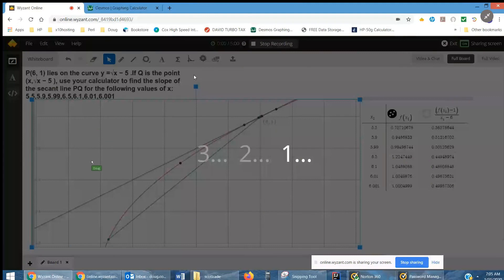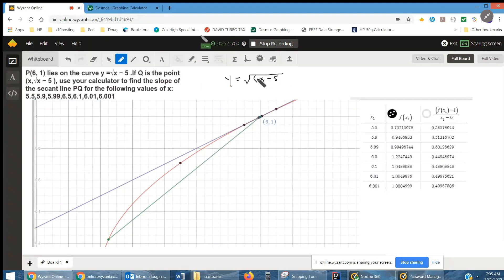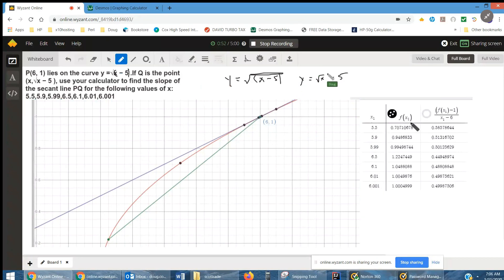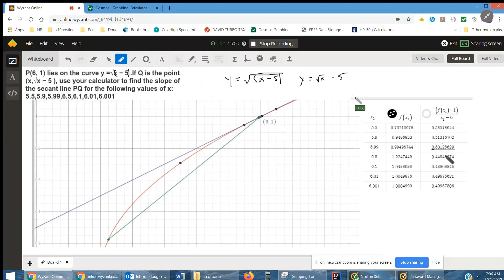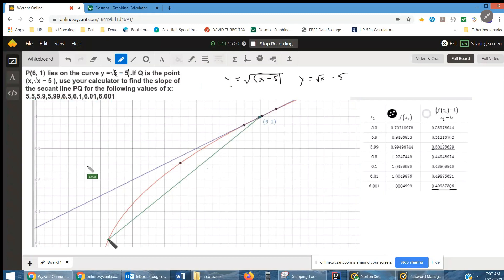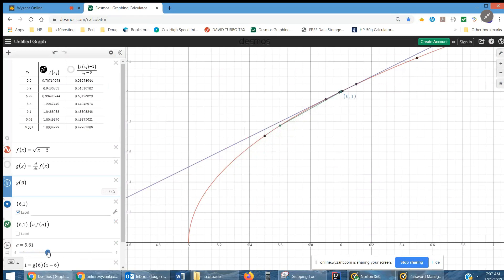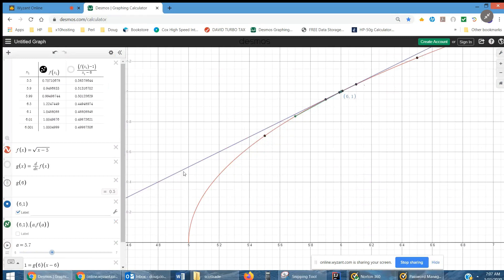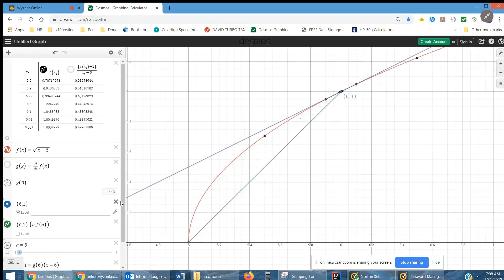Find slopes of secant lines to a curve for a given point and a point the moves towards the given.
Question:  P(6, 1) lies on the curve  y =√x − 5 .If Q is the point  (x,√x − 5 ),  use your calculator to find the slope of the secant line PQ for the following values of x: 5.5,5.9,5.99,6.5,6.1,6.01,6.001

Answered By:

Doug C.